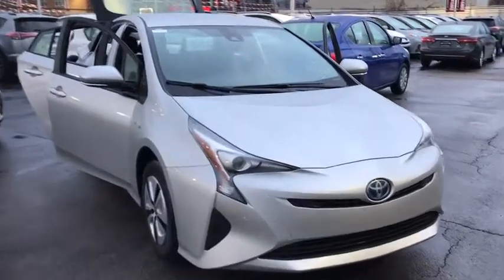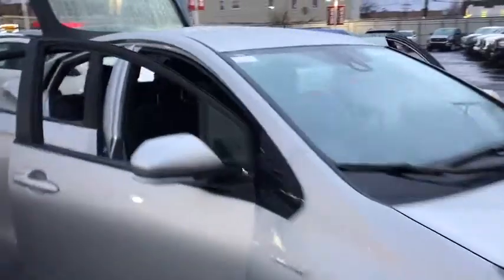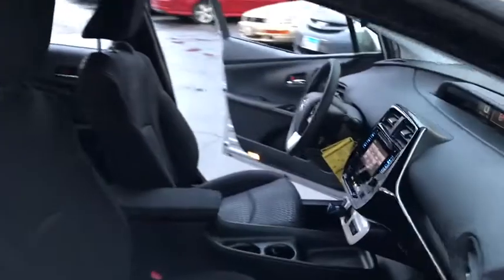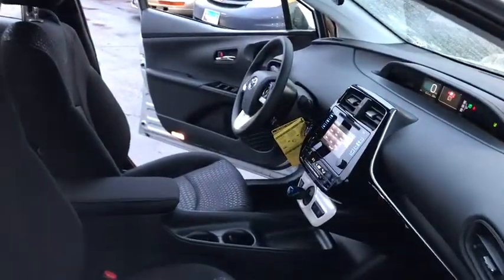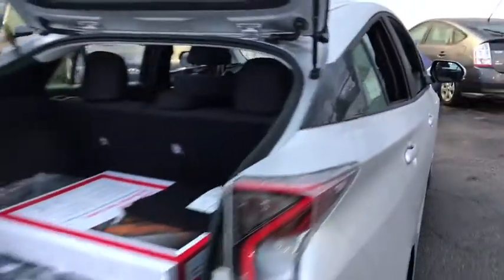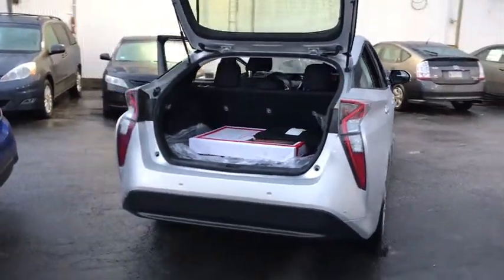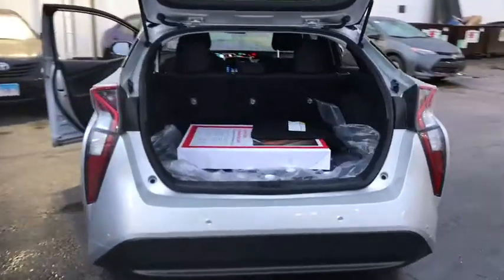2018 Toyota Prius Countryside, Oak Lawn, Calumet city, Orland Park, Matteson, IL 18390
2018 Toyota Prius

6941 South Western Ave.

Scores 53 Highway MPG and 58 City MPG! This Toyota Prius boasts a Gas/Electric I-4 1.8 L/110 engine powering this Variable transmission. PRIUS TWO SAFETY PLUS PACKAGE CREDIT, PRIUS TWO SAFETY PLUS PACKAGE -inc: Blind Spot Monitor & Rear Cross-Traffic Alert, Intelligent Clearance Sonar, intelligent parking assist, ALL-WEATHER FLOOR LINER PACKAGE -inc: All-Weather Floor Liners, Cargo Tray Plus.* This Toyota Prius Features the Following Options *Urethane Gear Shift Knob, Trip Computer, Transmission: Continuously Variable Automatic -inc: Electronically controlled, Tires: P195/65R15 AS, Tailgate/Rear Door Lock Included w/Power Door Locks, Systems Monitor, Strut Front Suspension w/Coil Springs, Steel Spare Wheel, Single Stainless Steel Exhaust, Side Impact Beams.* Stop By Today *You've earned this- stop by Toyota On Western located at 6941 S. Western Avenue, Chicago, IL 60636 to make this car yours today!